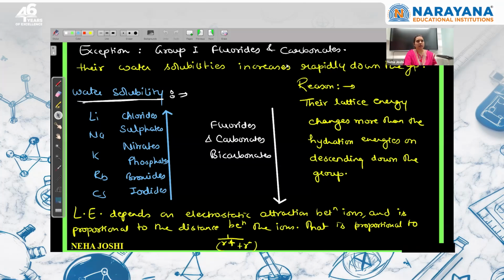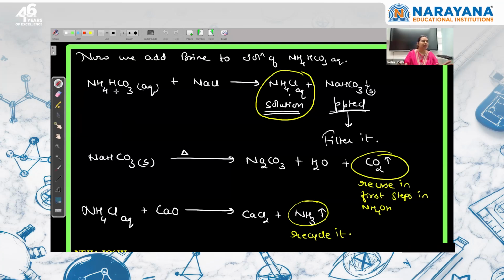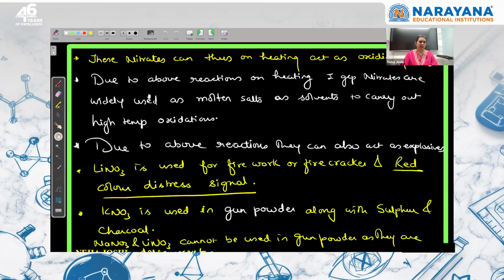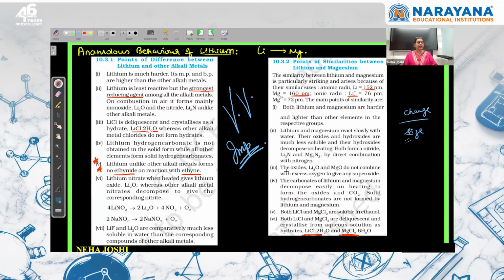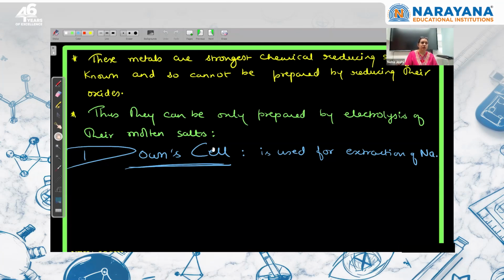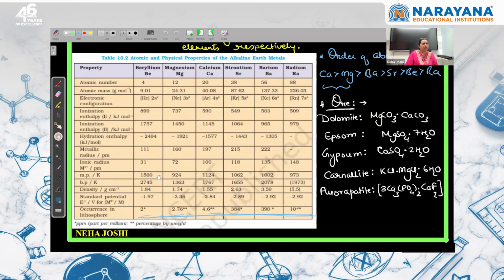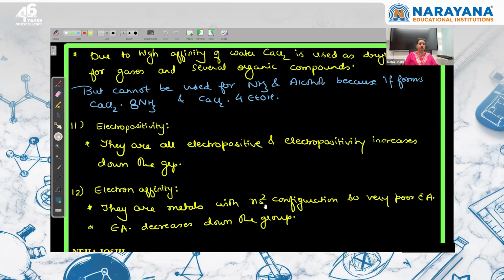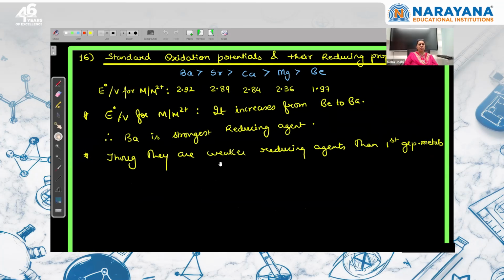Narayana Special Chemistry Classes: Explanation of Group 1 Fluorides and Carbonites